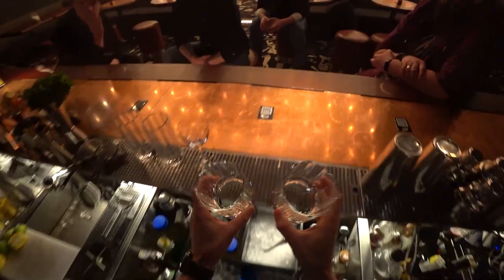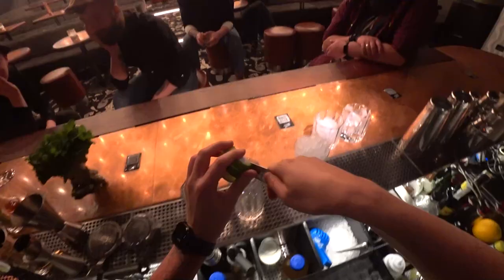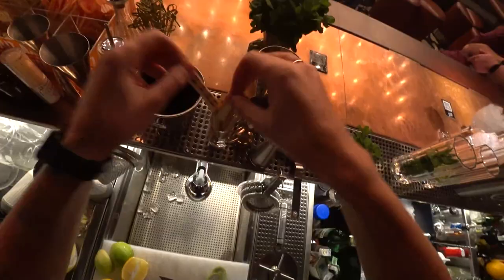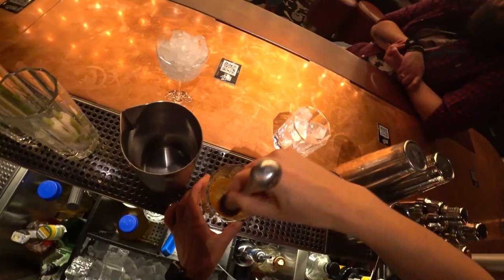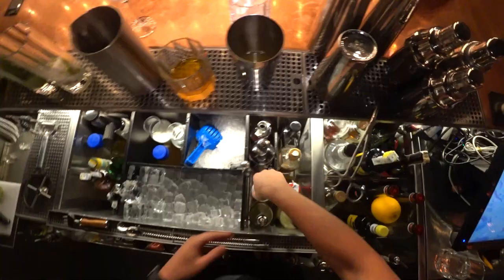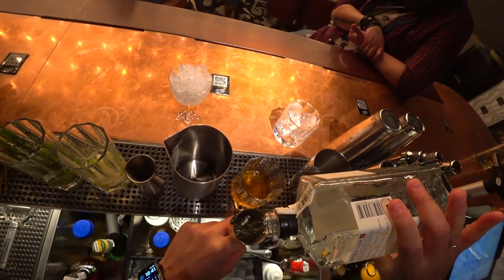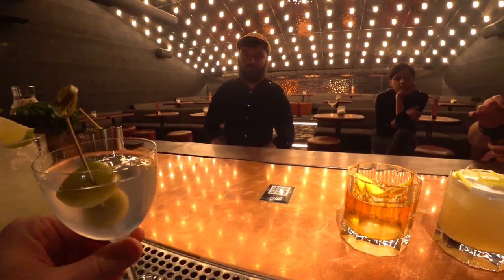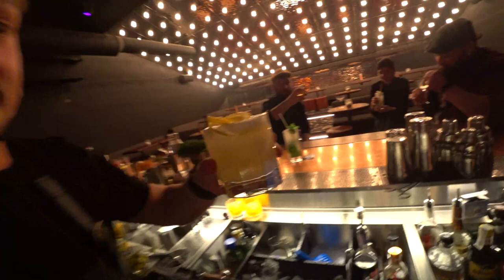PRO COCKTAILS. Mojito, Caipirinha, Dry martini, Old fashioned, Whiskey sour by Mr.Tolmach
Black Multi Pocket Leather Apron made by MAHI

Mojito, caipirinha, dry martini, old fashioned, whiskey sour.

I prepare 5 classic cocktails at the bar at Mad Bars in Lviv. While all the bartenders of the establishment are looking at me.

I haven’t been behind the counter for 5 years now, and only from time to time I go behind the bar to shoot these videos.

I always shoot in one shot, do not reshoot or edit my work.

I make unnecessary movements, rearrange the dishes, forget to make a dry shake, get confused in words, but I upload this video anyway, because it's true, and I'm not ashamed of it.

Being honest is the best strategy. I'm wrong?